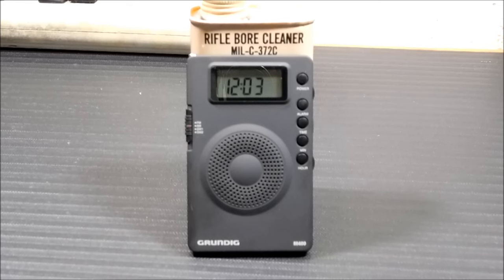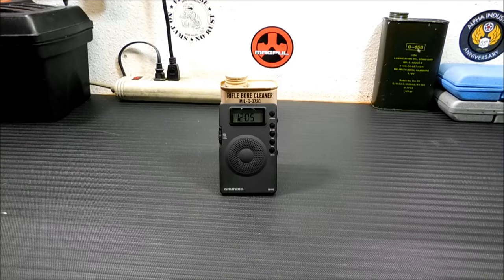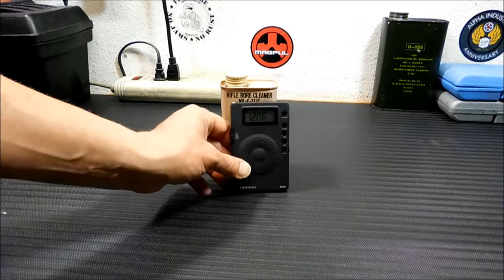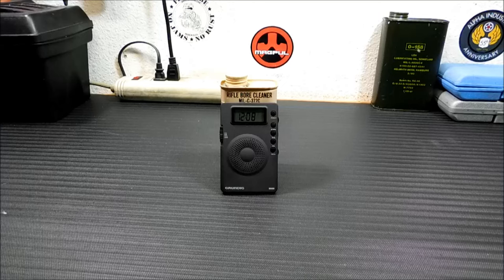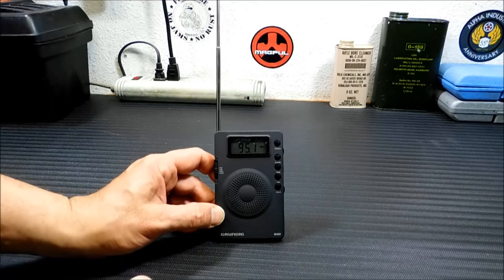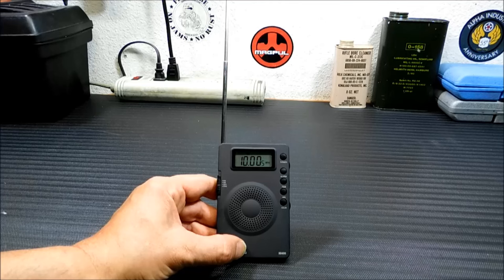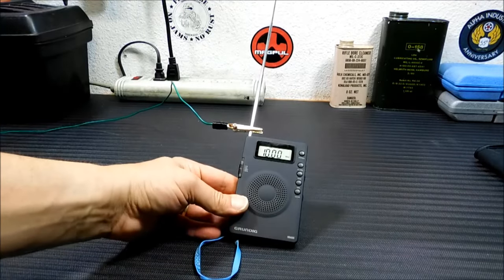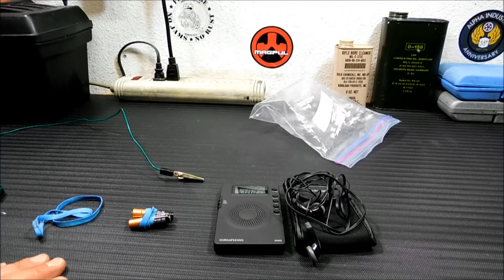Grundig G400 Super Compact AM/FM Shortwave Radio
An excellent radio for your bug out bag or survival gear.  Compact and has more than enough receiver with a decent antenna to pull in the stations from all over the world!